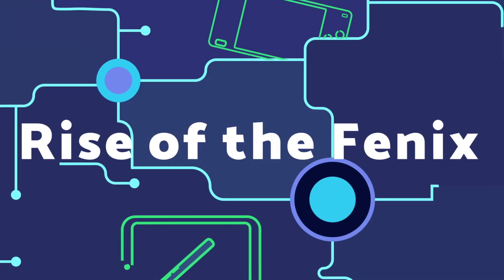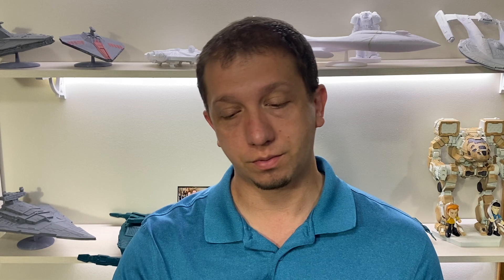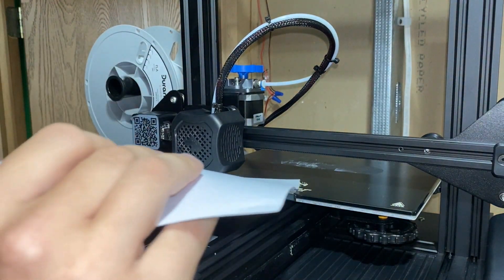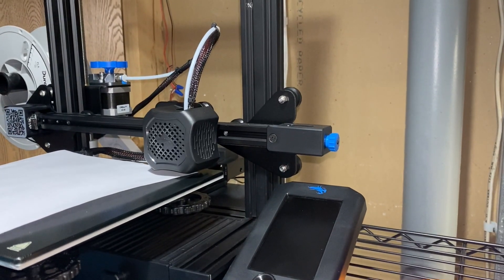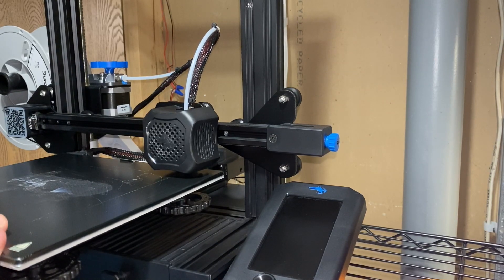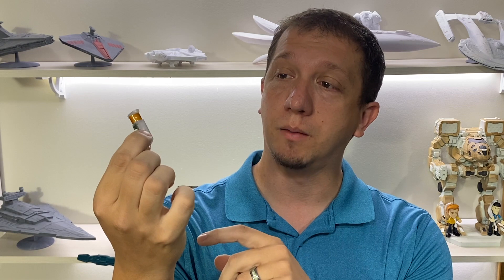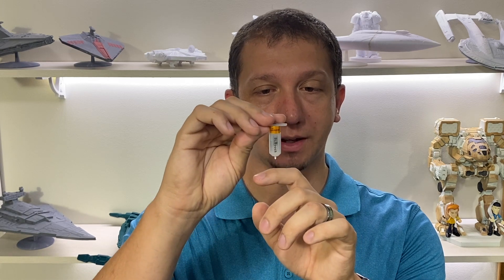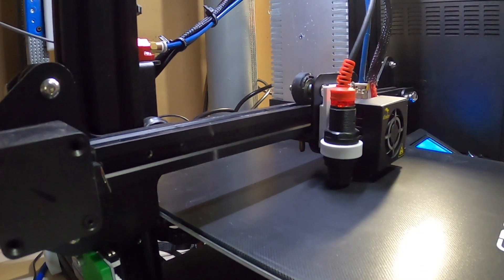Ender 3 Bed Leveling: 3 Quick & Easy Ways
Bed Leveling is an essential action in 3D printing. I show 3 methods for ender 3 bed leveling.  What is your favorite bed leveling method?

🗒 Show Notes 🗒

0:00       ▶️  Introduction
0:15       ▶️  What can we do to make bed leveling easier
1:07       ▶️  The Paper Method
7:02       ▶️  The Gauge Method
10:26     ▶️  Auto Bed Leveling
14:55     *️⃣  Recap

🟩 Link to BLTouch Bed leveler

🟨About 🟨
This video shows how to level your bed on your 3D printer. I show bed leveling on a creality Ender 3 and the creality Ender 3 V2. These 3 methods can be used in most Creality 3D printers. I show ender 3 bed leveling with paper, gauge, and auto bed leveling tools. Ender 3 auto bed leveling is the last method.